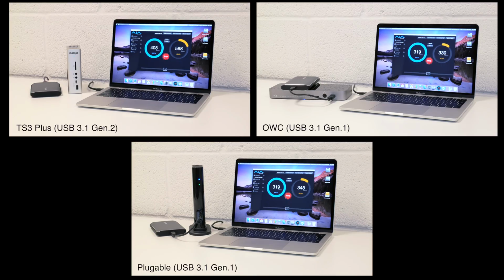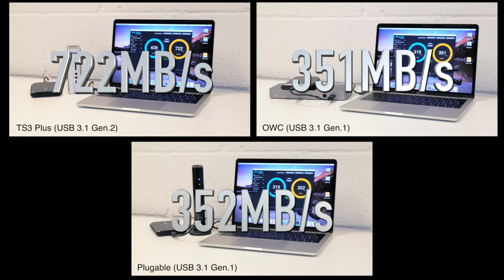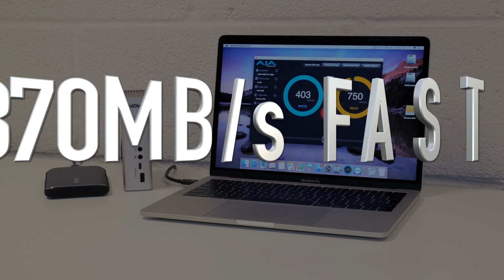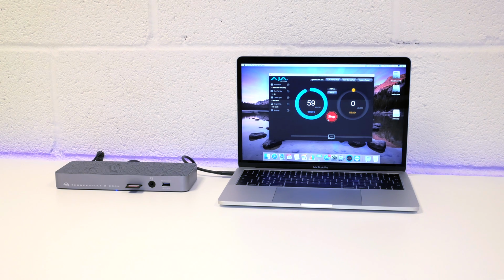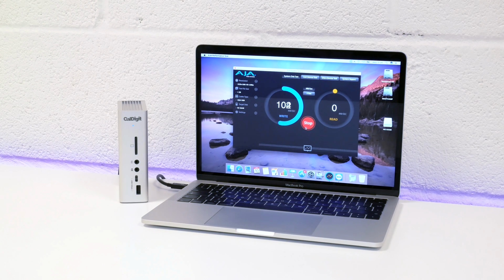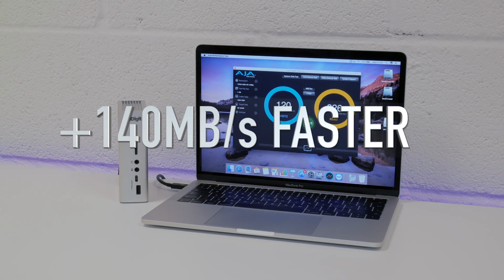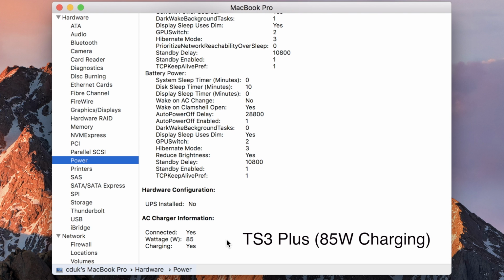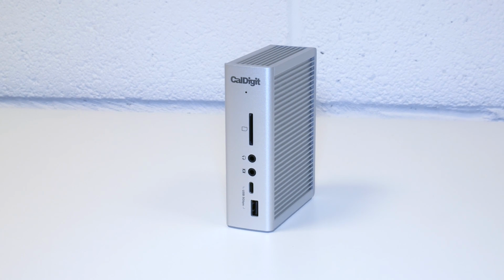The Best Thunderbolt™ 3 Docks Compared - USB Performance, SD Card Performance & Laptop Charging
The Thunderbolt Station 3 Plus features 15 ports of connectivity for any Thunderbolt 3 laptop.  That's the most on any Thunderbolt 3 dock. In addition to all this connectivity, the TS3 Plus will also charge Mac or PC laptops up to 85W.